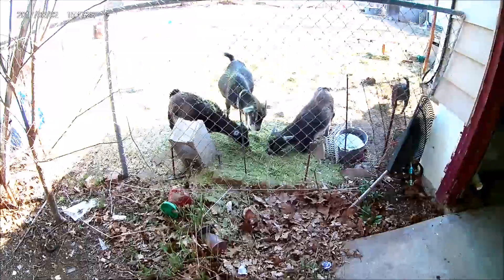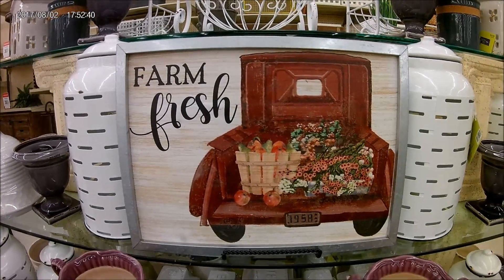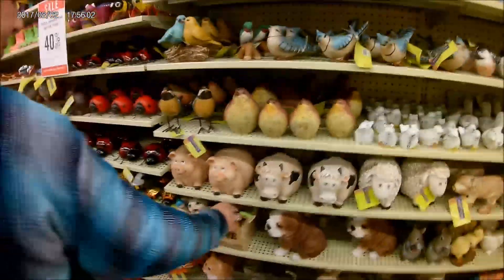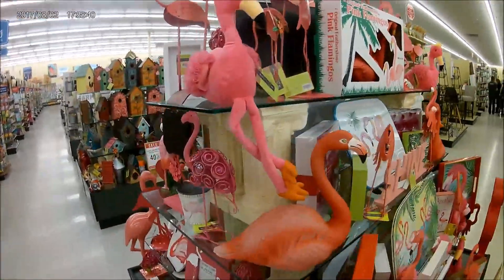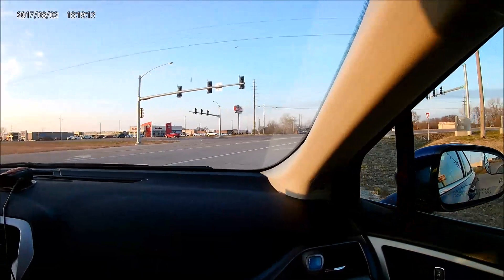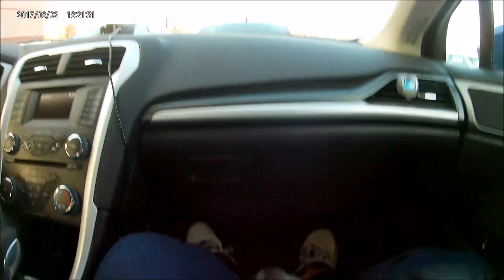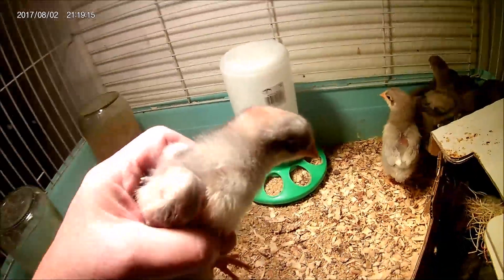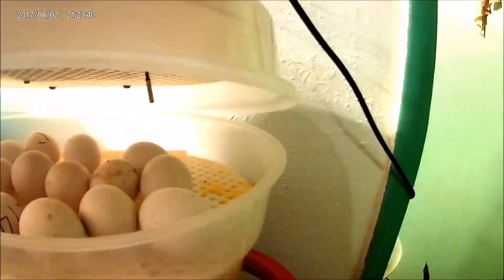Hobby Lobby trip & pet catch up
Come along with Mimaw, Pam and I on a great girls night out, and an at home catch up with the animal gang...